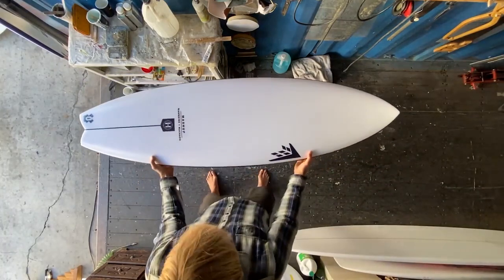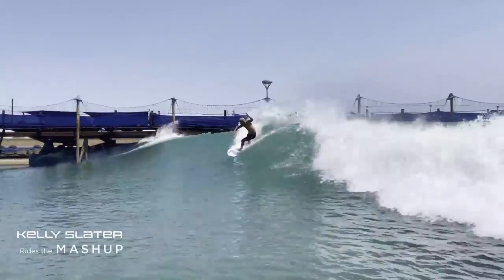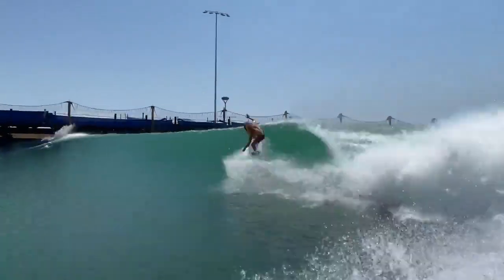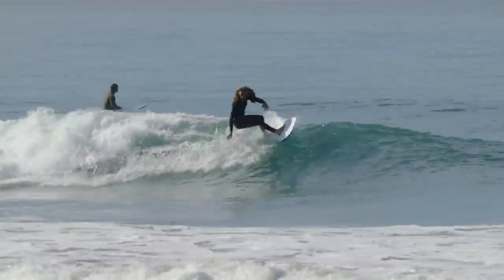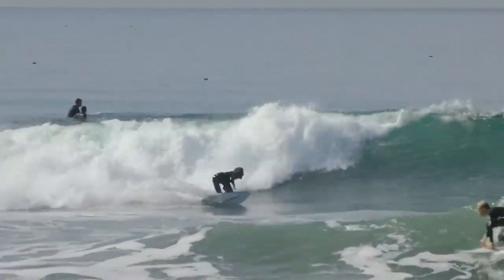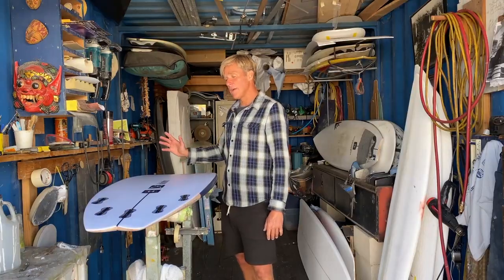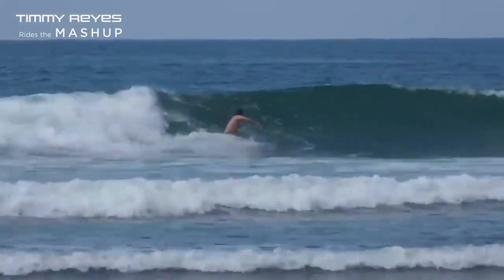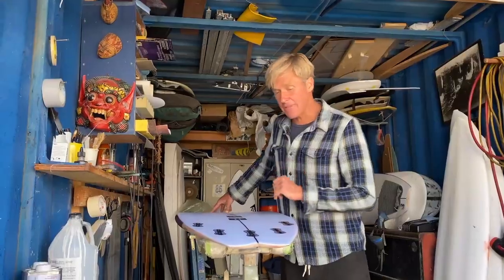REVIEW ≫ Firewire Mashup ≫ Dan Mann + Rob Machado Surfboard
Firewire Mashup

Lo mejor de una Shortboard High Performace como la DOMINATOR 2 mezclado con lo mejor de un Performance Fish, Firewire SEASIDE, dan como RESULTADO una tabla muy rápida cuando surfeas recto y muy ágil en las transiciones top to bottom.

Dan Mann nos explica todas las peculiaridades de esta nueva tabla de surf que ha diseñado junto a Rob Machado.
Testeada en la piscina de olas de Kelly, tanto por los propios shapers, como por el mismo Kelly Slater y por Timmy Reyes.
✈ Envíos a toda Europa
✔ Pago a Plazos
🔎 +INFO:
La Mashup es una excelente opción intermedia entre tu groveler y tu tabla de surf High Performance.

Si ya tienes una tabla “flotona” tipo Seaside, la Mashup te va a ayudar a dar un importante salto cualitativo en el surf que puedes llegar a desarrollar. Eso sí, sin perder esa sensación de surf fácil y con poco esfuerzo de las tablas con volumen.

Y si ya tienes una tabla para olas buenas, esta Mashup cubre el rango de olas en las que la típica tabla high performance le cuesta surfear con fluidez. Podrás seguir haciendo un tipo de surf muy similar cuando las olas no tienen tanta calidad, gracias a ese plus de velocidad y remada que te aporta.